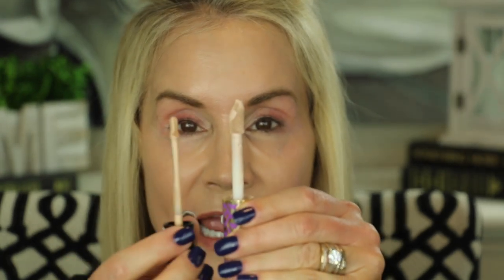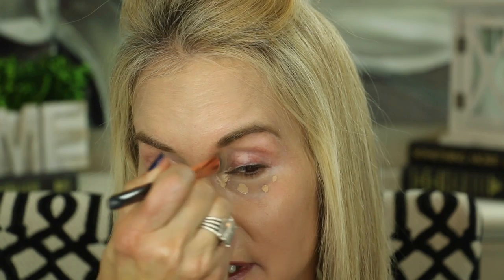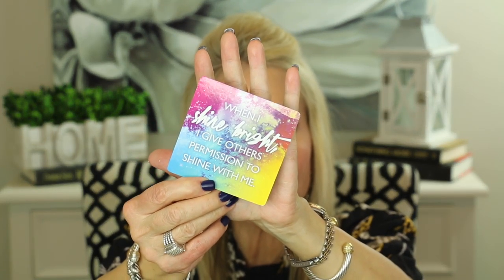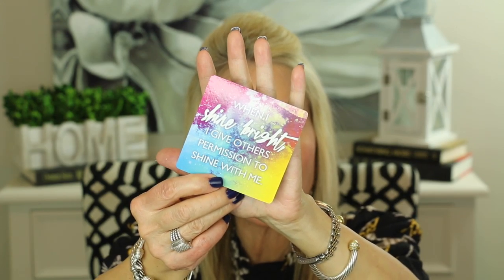WOW! A NEW DRUGSTORE CONCEALER BETTER THAN SHAPE TAPE? VIEW MY CONCEALER WEAR TEST!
I am so excited to share a great new concealer find - the Milani Conceal & Perfect Concealer!  As many of you know, I have a scar under my left eye that I try hard to conceal, and, although I have used MANY concealers, I always go back to Tarte Shape Tape.
 Now I have been WOWED by the new Milani concealer!  In this video I show you a wear test of Tarte Shape Tape versus Milani Conceal & Perfect.  After the video, I think you will see why Conceal & Perfect is my new Holy Grail concealer!

Milani Conceal + Perfect Longwear Concealer in Light Natural $8.99

💝  MAKEUP WORN IN HOW TO GET FLOWING SKIN VIDEO:
Smashbox PhotoFinish Foundation Primer – Pore Minimizing

Smashbox Lid Primer in Light

Catrice HD Liquid Foundation in 040 Warm Beige

MAC Warm Palette Eye and Face

Milani Stay Put Eyeliner in Duchess

Loreal Smoldering Eyeliner in Brown

Maybelline Total Temptations Mascara in Black

Catrice California in a Box

Flower Beauty Matte Lipstick in Spiced Petal

MAC Lip Liner in Boldly Bare

Filler Instinct in Sparkling Please

💝  CLOTHING
THRED UP
FOR $20 OFF YOUR FIRST PURCHASE
(when you get $20 off I do too)
FOR $20 OFF A $100.00 PURCHASE
Just click on the link “Been referred by a friend” and enter
BETH SNYDER